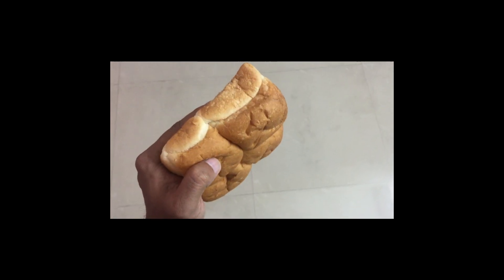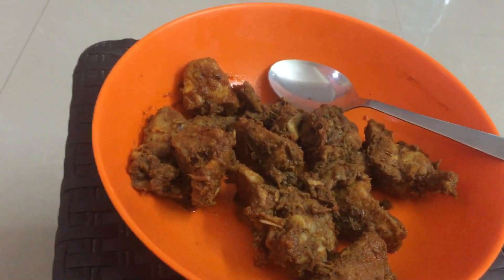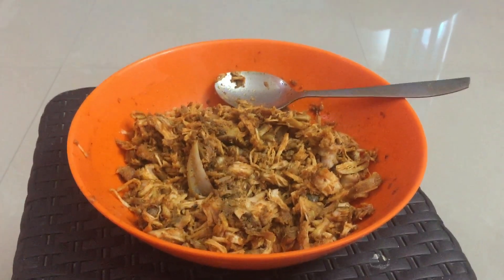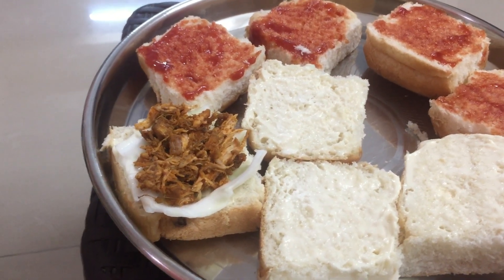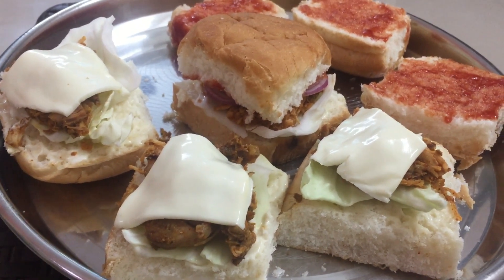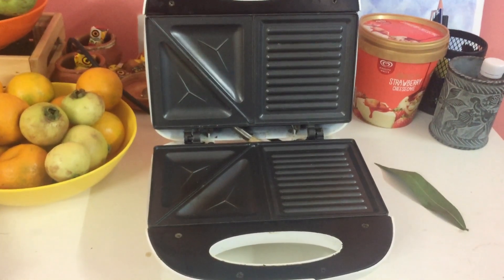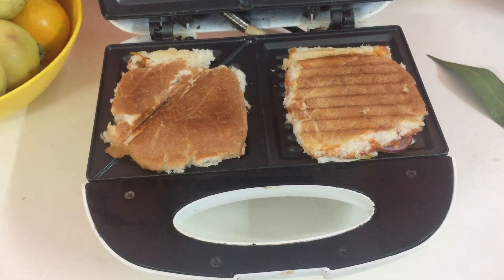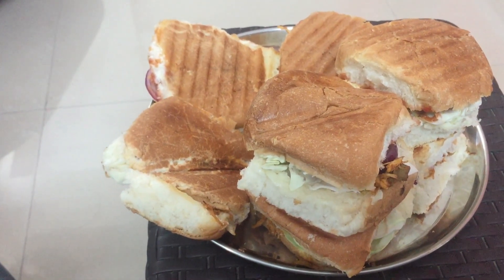Burgers doesn't have a backbone: Broken burgers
A short video in the quarantine days. Storytelling about burger making gone wrong and right at the same time with some crazy notes. stay safe.